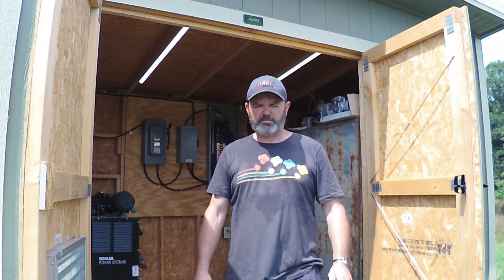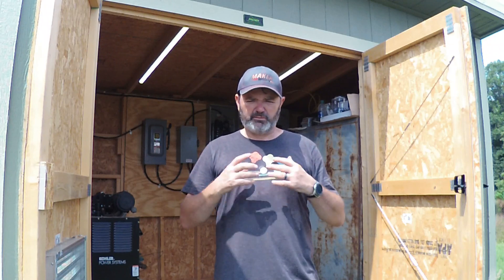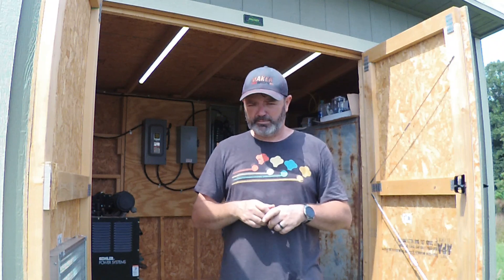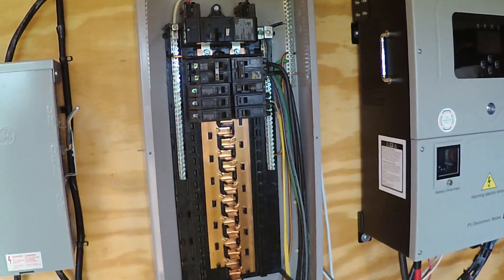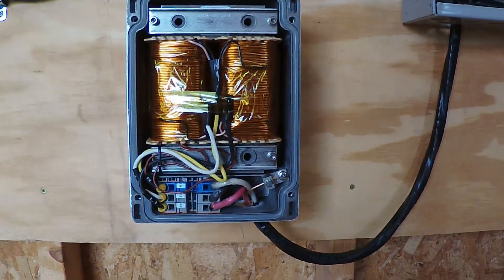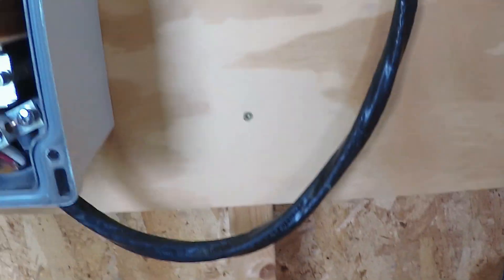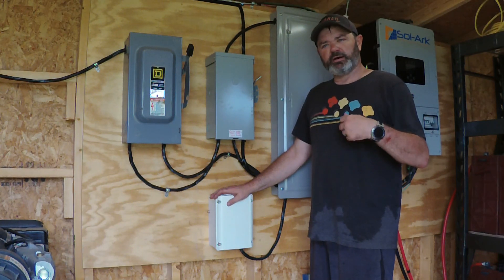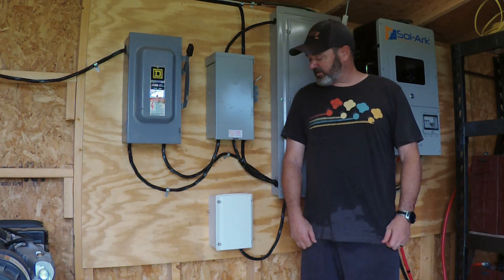DIY Off-Grid Solar Upgrade - Solar Edge Auto-Transformer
In this video, I explain and install a Solar Edge auto-transformer to work alongside my Sol-Ark 12K transformerless inverter to help balance the loads of the 240v system in a completely off-grid environment.

Credit where credit is due:

Scott Hunt - Engineer775 (for pointing me in the right direction)
Ben - Ben's Solar and Battery (for producing a video highlighting this product)